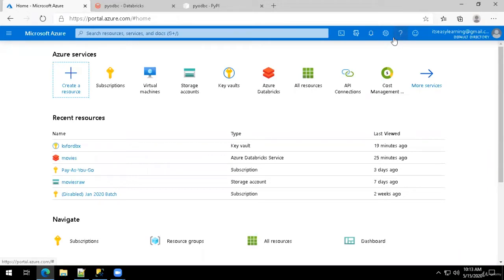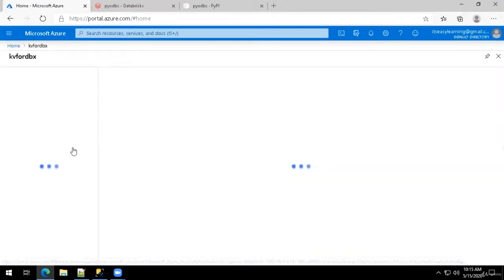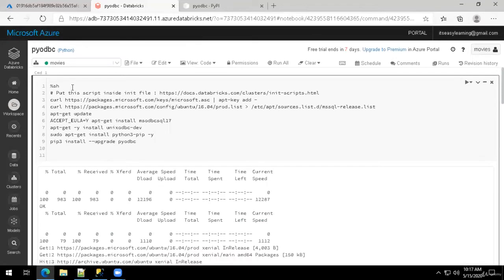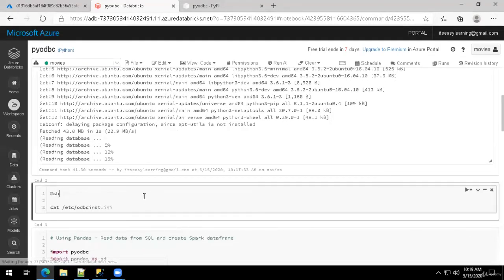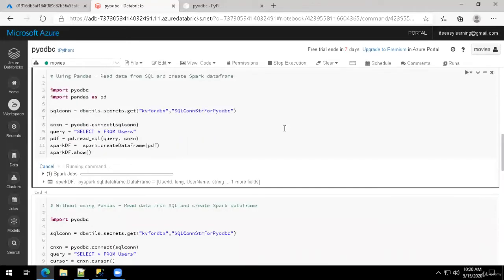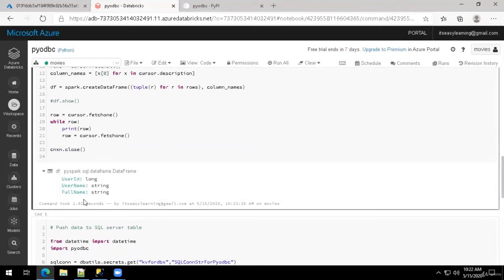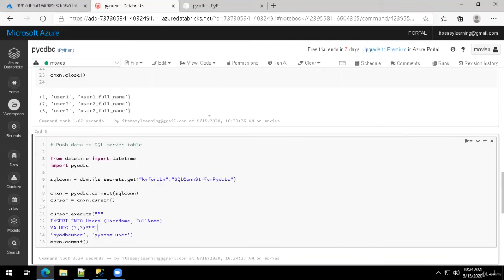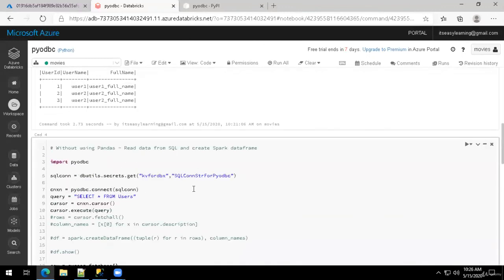Azure Mini Project 2022 | Azure Databricks | 9 BonusHands on Connecting to SQL Server with pyodbc